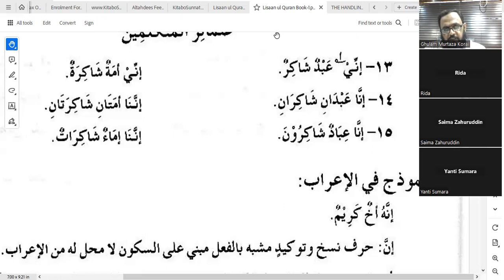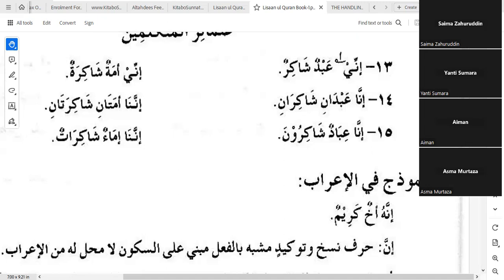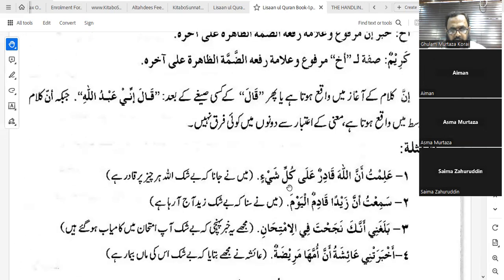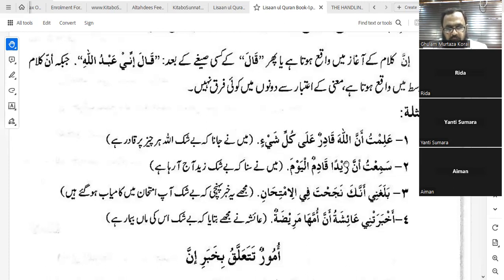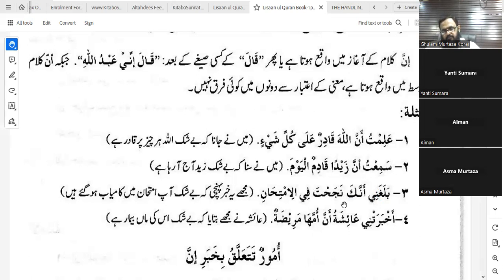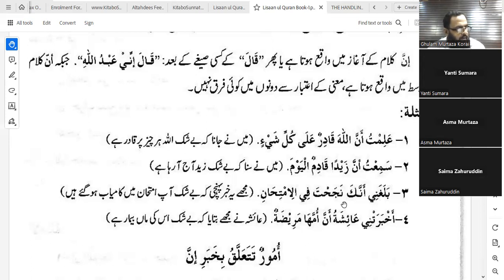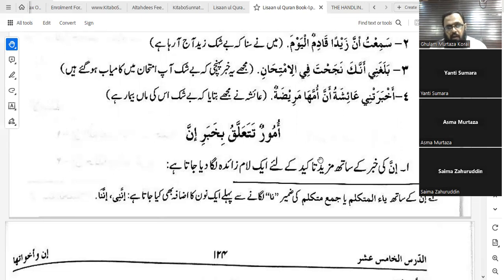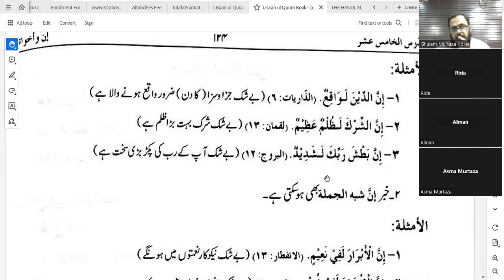Lisan Ul Quran Course by Ghulam Murtaza Korai | Arabic Lecture 81 Part 2 | علم الصرف و علم النحو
Tags;
Arabic Guide